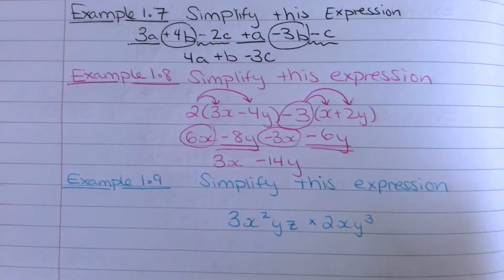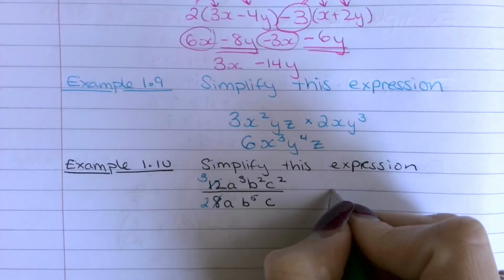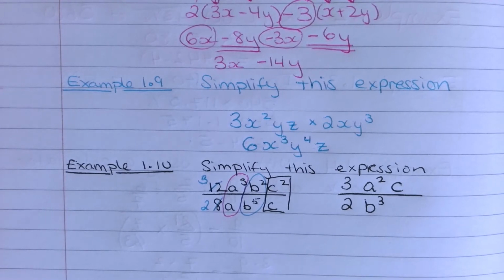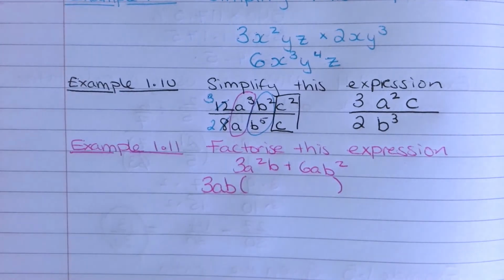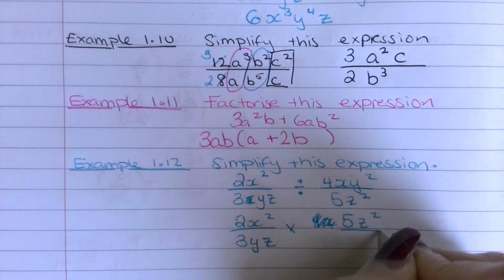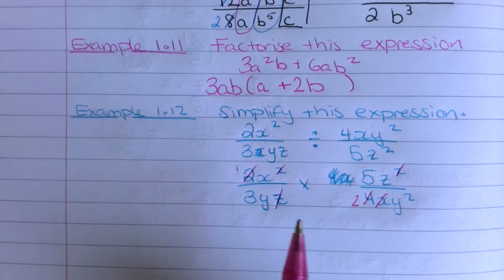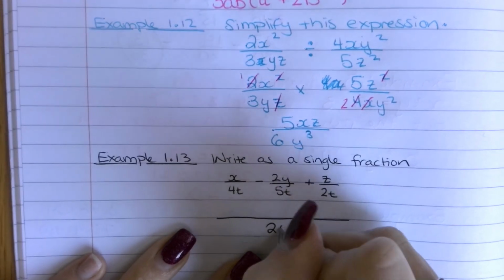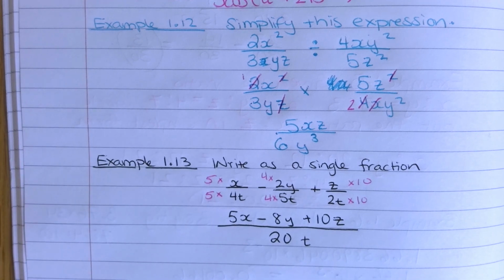01b FM GCSE Examples for Simplifying Expressions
For EBUs Y9 and 10 FM class